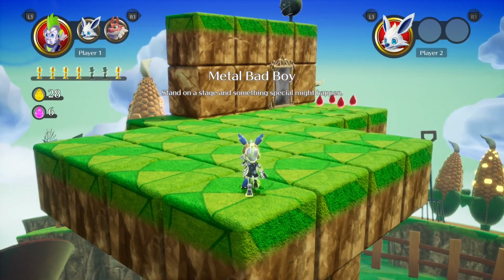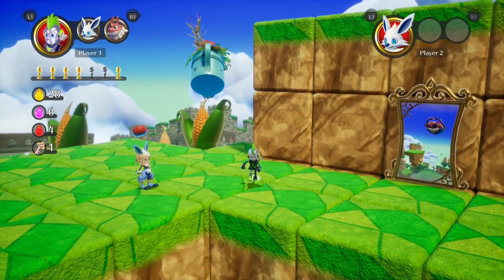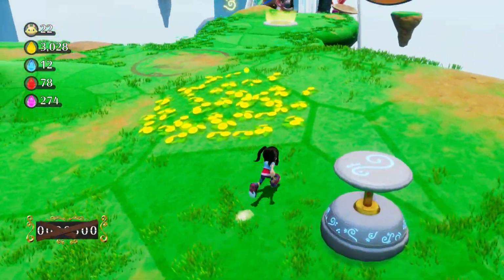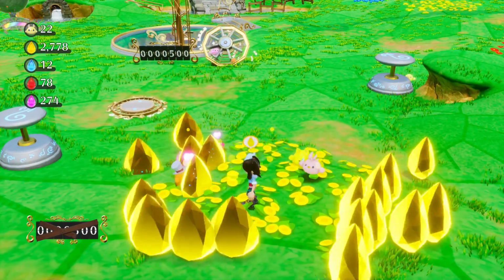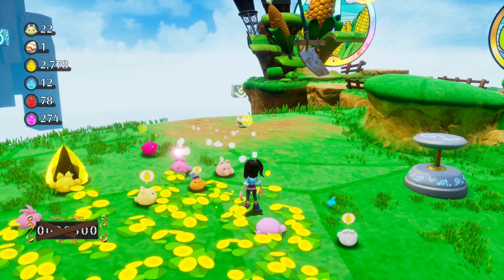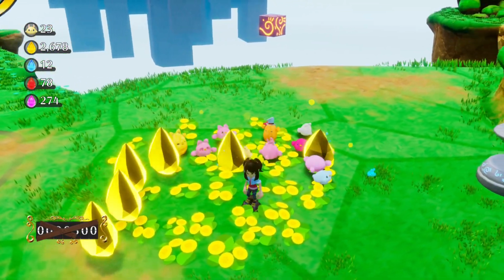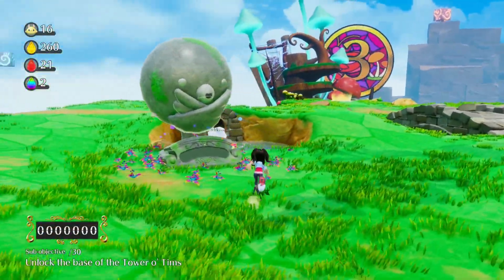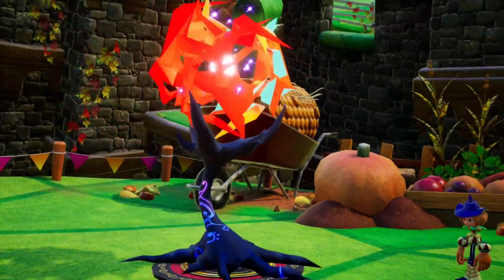Metal Bad Boy Costume, feeding 3000 drops, mystery statue & floating island? - Balan Wonderworld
Ever wonder what would happen if you feed over 3000 drops to your Tim’s at one time? How about what happens if you grind for hours to collect tons of rainbow drops to feed that weird statue on the Isle of Tims? Or want to live out your heavy metal rocker dreams with a cool secret costume in the demo? And what is this floating island in the sky?

I stream every Monday, Wednesday and Saturday night, come hang out

Timestamps:
00:00 - Intro
00:25 - Metal Bad Boy Costume
01:48 - Feeding 3000 drops
03:40 - Mystery statue
06:23 - Floating island

Game Capture - Elgato HD60s
Lights - Neweer dimmable 5600K USB LED
USB Dock - UGREEN Docking Station for Surface Pro 6 USB 3.0 Hub Adapter
Stream Deck Mini
Sound "Card" - TROND External USB Audio Adapter Sound Card
Microphone - MAONO AU-A04 Plus Condenser Mic
USB Hub - TP-Link UH700 7-Port USB 3.0 Ultra Slim Hub